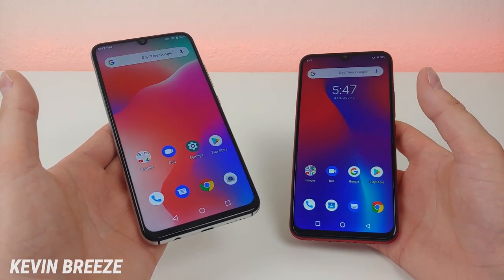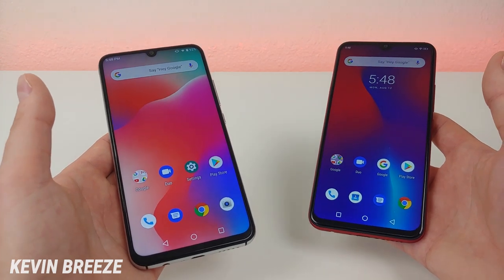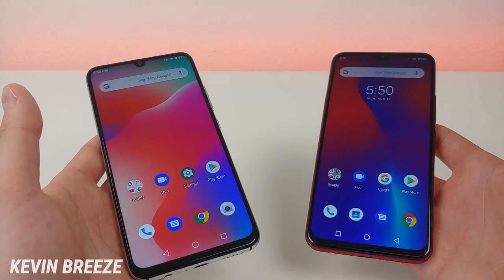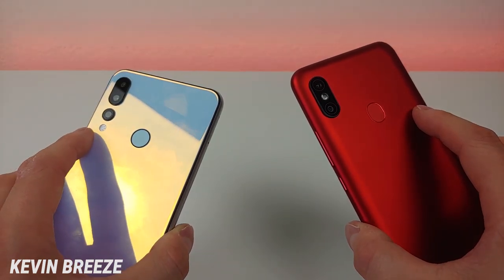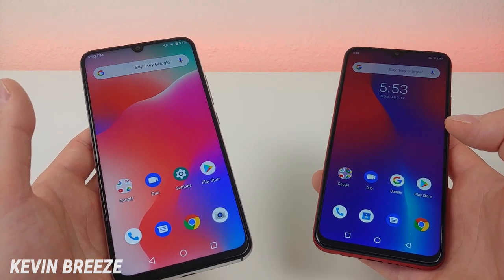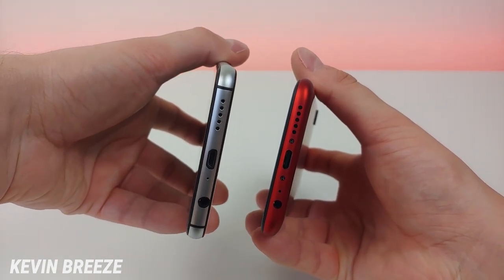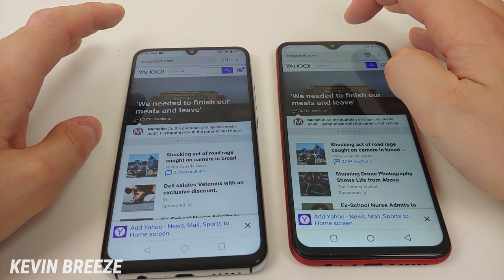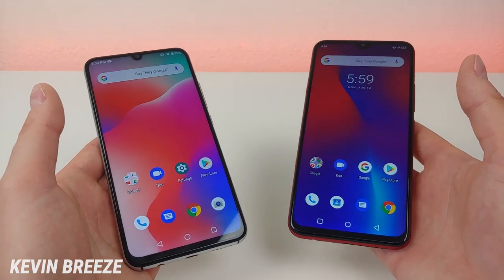Umidigi A5 Pro vs Umidigi F1 PLAY - Which is a Better Deal?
Let's compare the Umidigi A5 Pro to the Umidigi F1 PLAY.